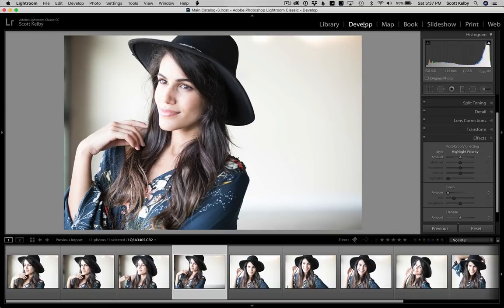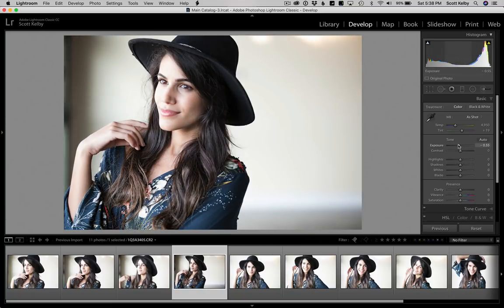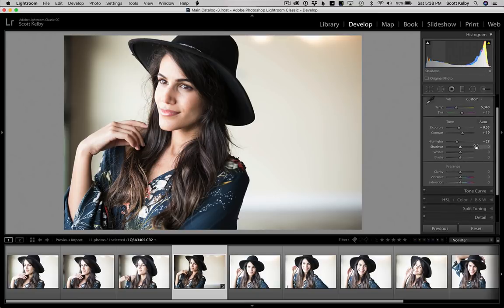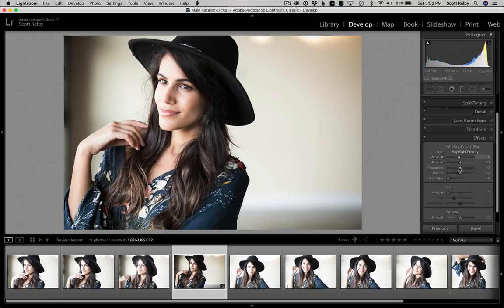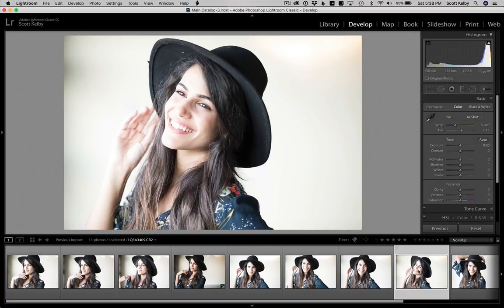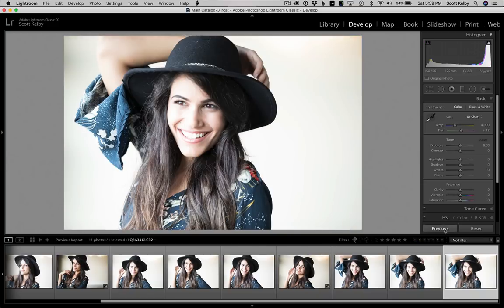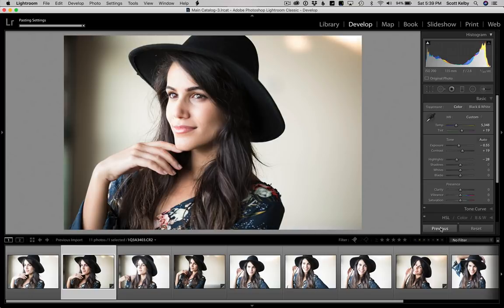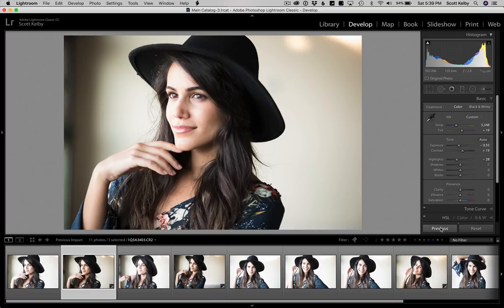The Power Useful Button in Lightroom?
It was Matt Kloskowski who originally tagged it with that name and I think he was spot on. Well, maybe it should be "The Most Useful Button in Lightroom?" (with a question mark instead) because while it's certainly debatable, it is certainly one of the handiest, and if you're not using the Previous button yet, check out this short little video on why it's so handy.